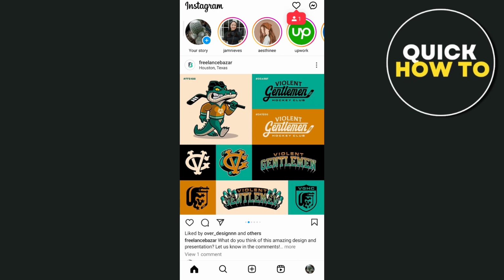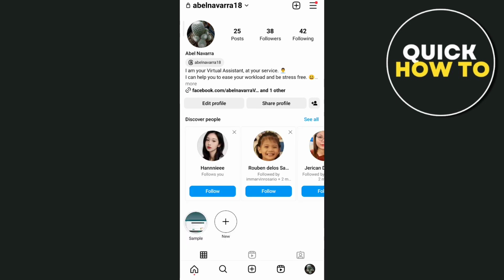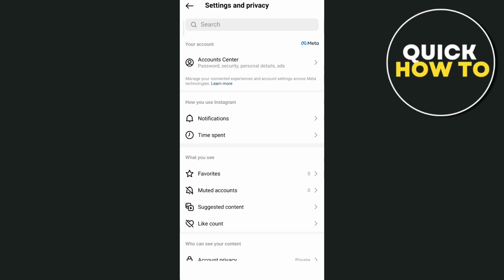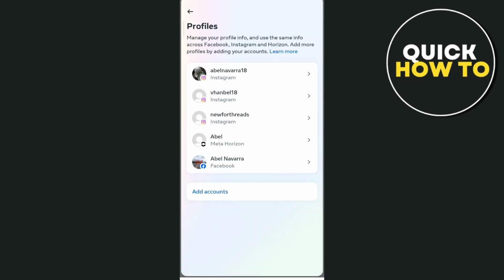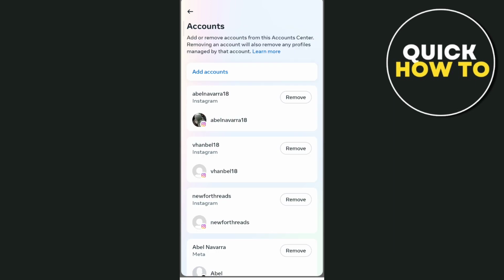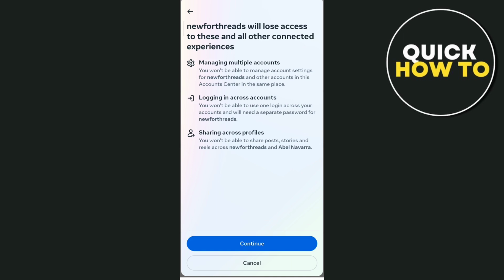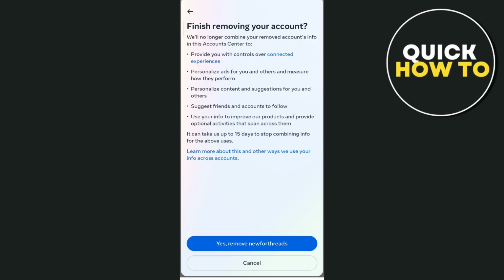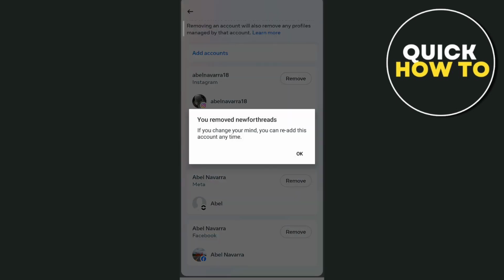How To Stop Sharing Accounts On Instagram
In this video you will learn how to stop sharing accounts on Instagram.